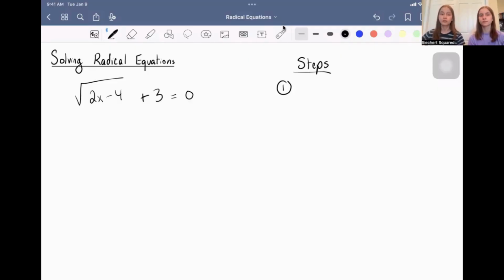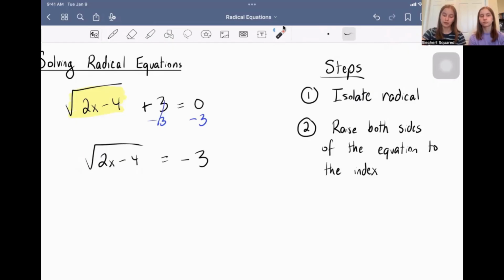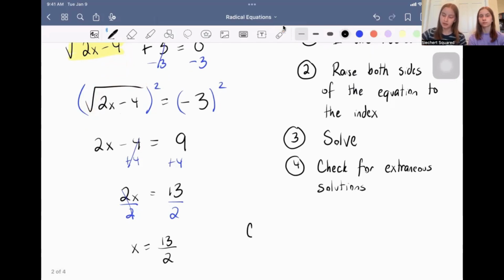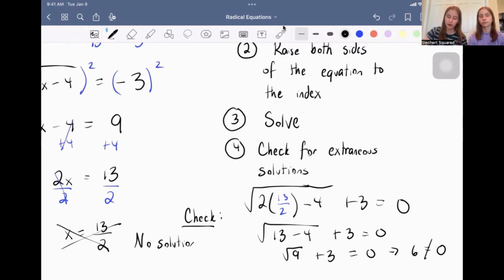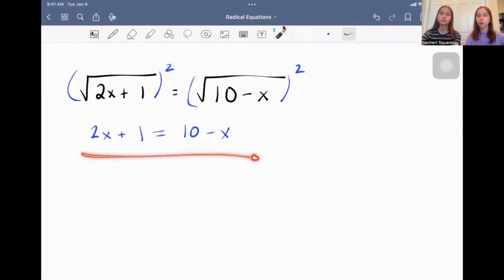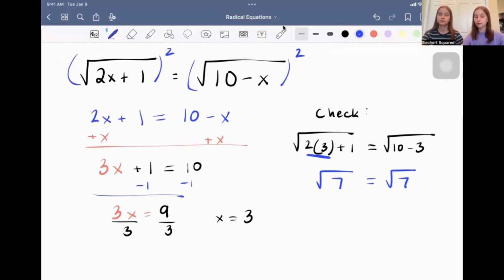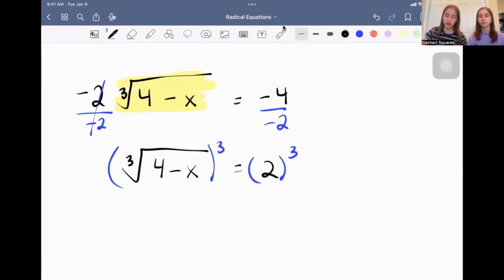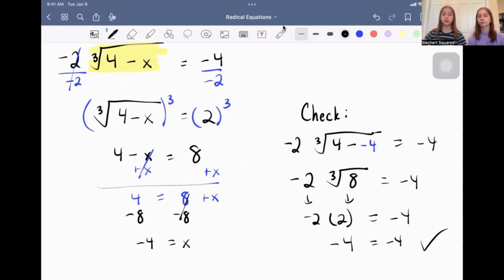Solving Radical Equations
In this video, we cover how to solve radical equations and check for extraneous solutions.